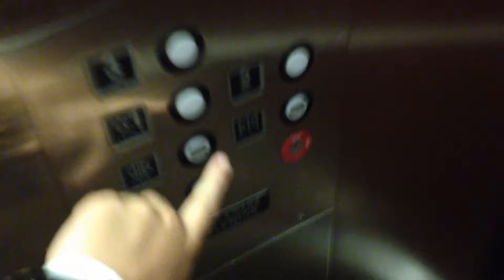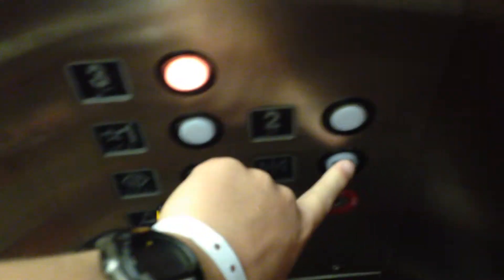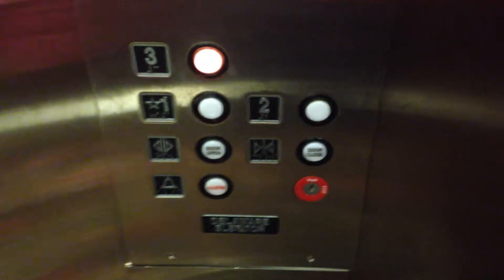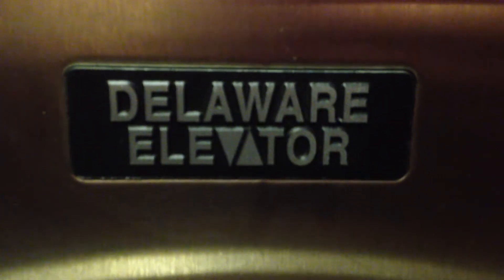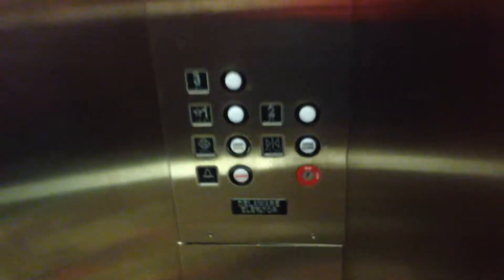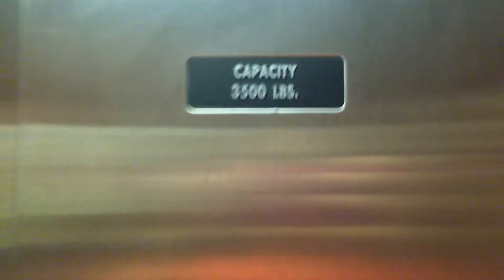Delaware hydraulic elevator @ Eagles rest inn Dover,DE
(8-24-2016) This is an awesome old Delaware elevator